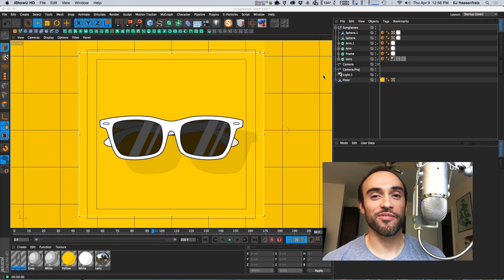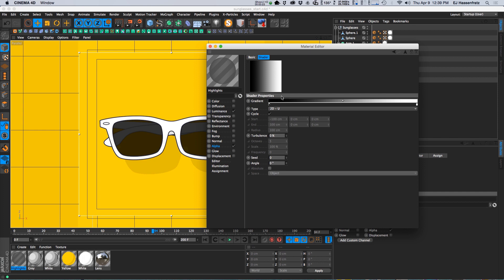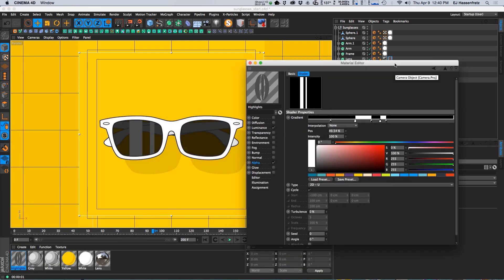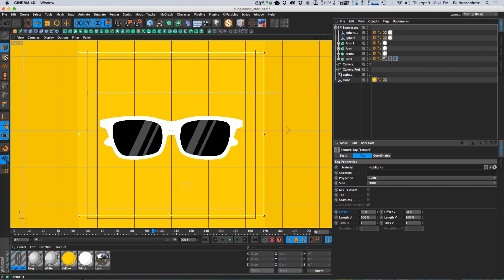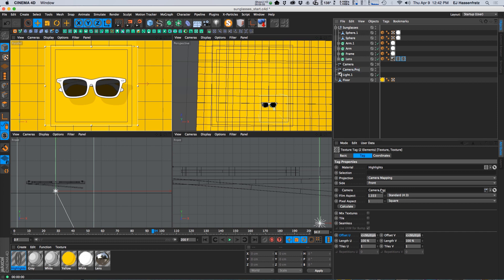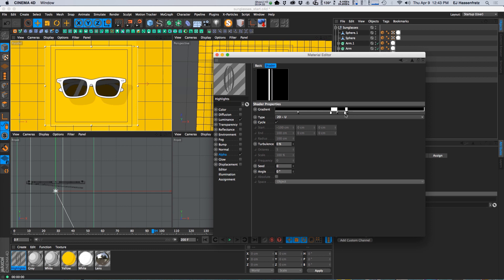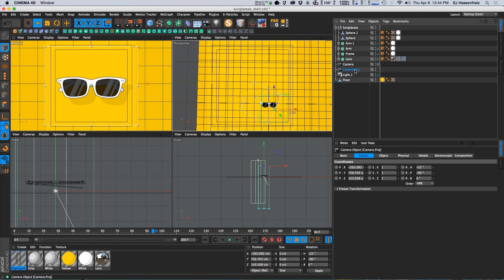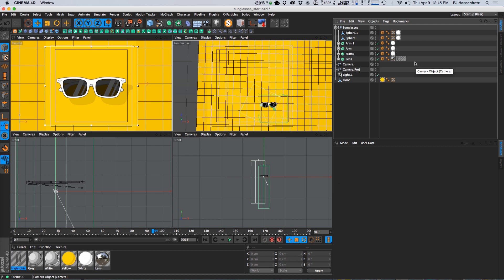Cinema 4D Tutorial - How to Create 2D Cartoon Style Action Lines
You've asked for it and here it is!  In this tutorial, I'll show you how to apply these 2D streak materials onto your models in Cinema 4D. I had a lot of requests about showing how to do this and my technique is fairly straightforward but very flexible. If you have any questions, be sure to hit me in the comments below and I hope you enjoy!

Learn how to apply this line art style look to your 3D objects using Sketch and Toon: